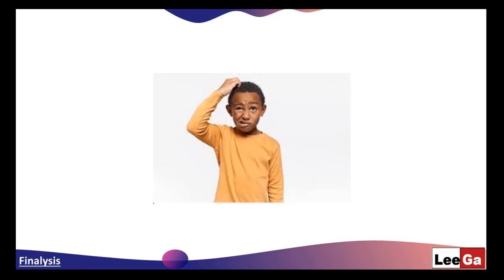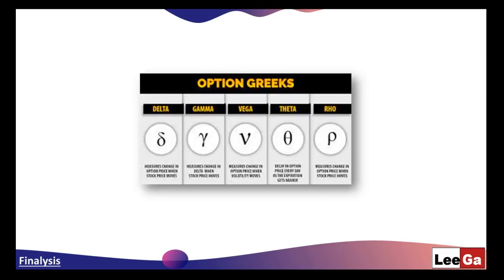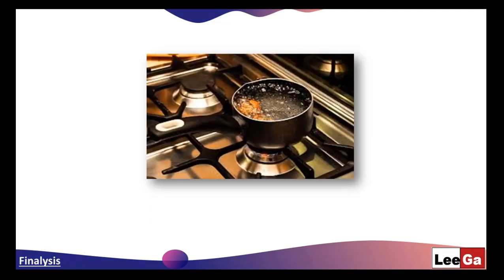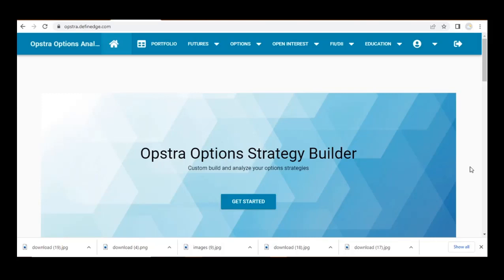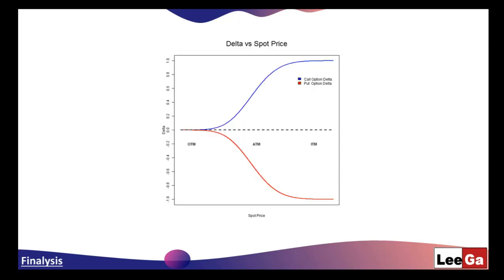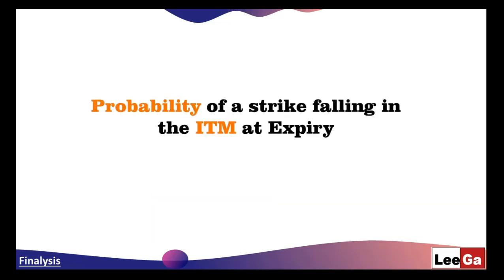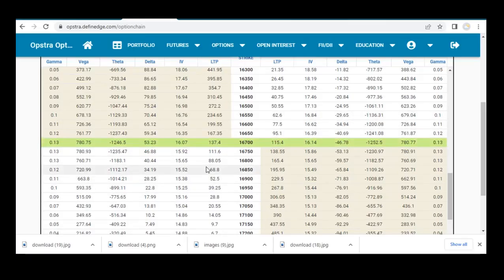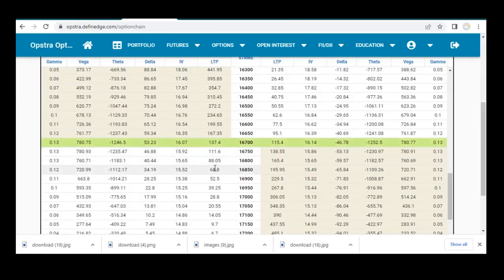Option Greek Delta | Greek Delta Basics | Option Greek Easy & Simple Explanation | A new Perspective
After learning the basic of Options, Its pertinent that we understand the basics of Option Greeks. Greeks are the most feared and misunderstood topic in the FNO segment. Many just ignore and others gather half-cooked knowledge and eventually end up loosing their hard earned money. Here at Leega, our endeavor is to provide you authentic knowledge in most simple and lucid fashion. Join our journey to become a profitable and successful trader with Leega by watching our this special series on Options.

URL for freely accessing LeeGa's CPR & Pivot Point on Trading view platform